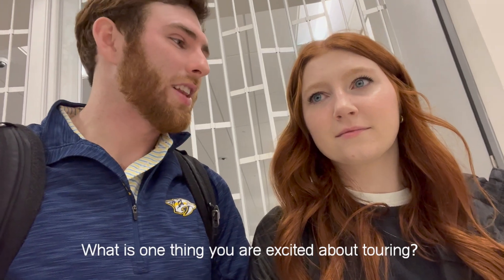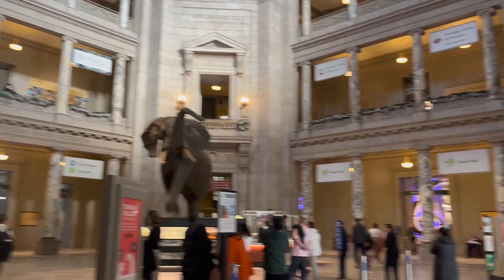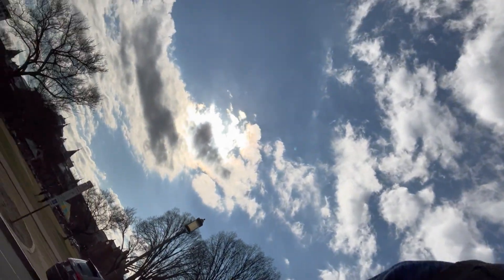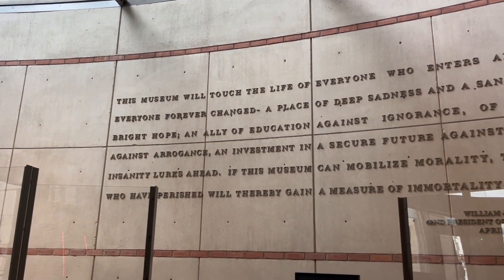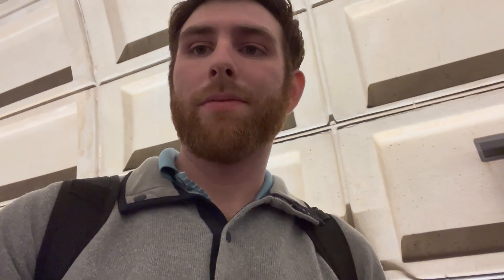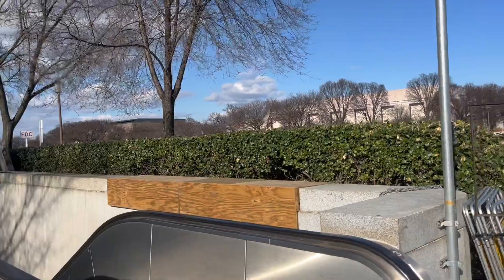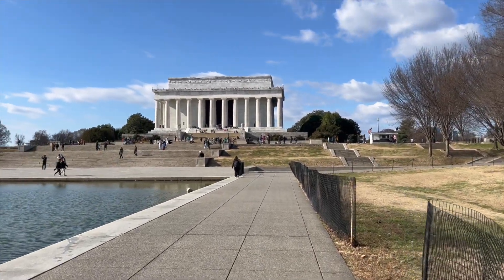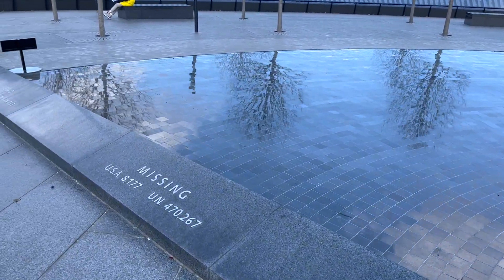TOURING Washington D.C.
We fly to Washington D.C. for a Preds vs Capitals game, but we spent 3 days touring the city! It was awesome! Check it out!